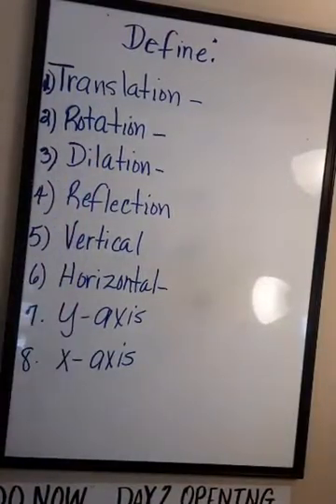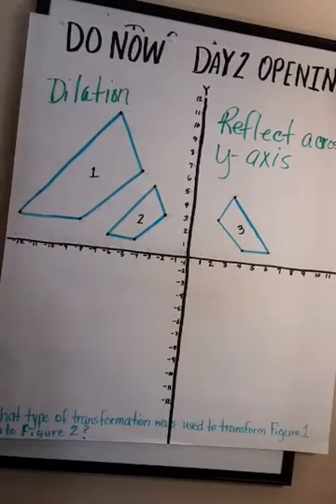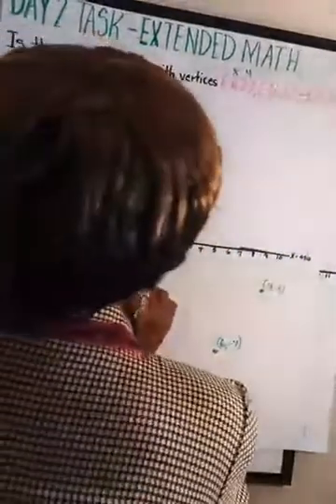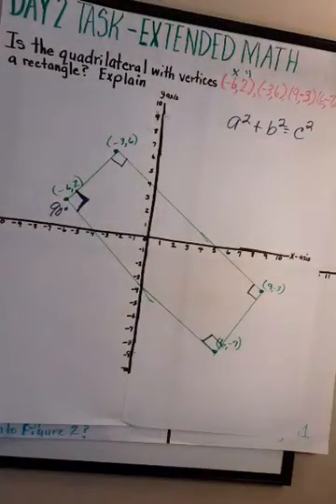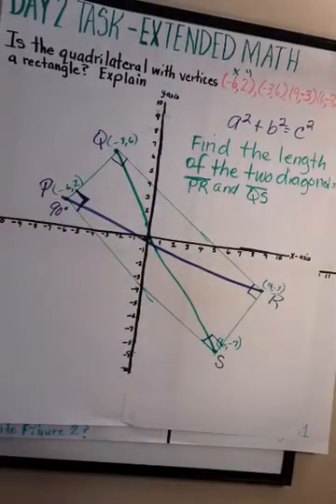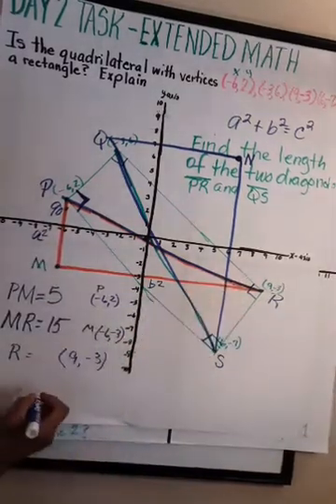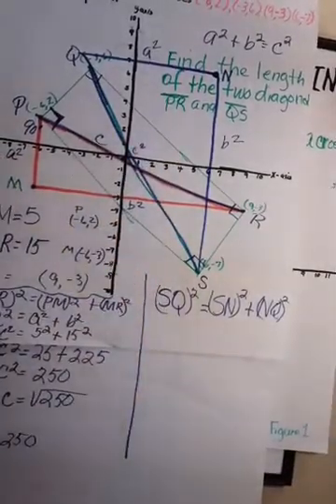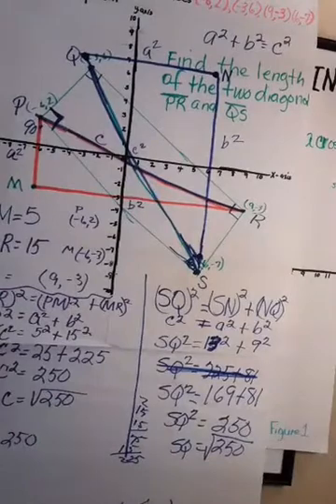Ms. A. Green 4/22